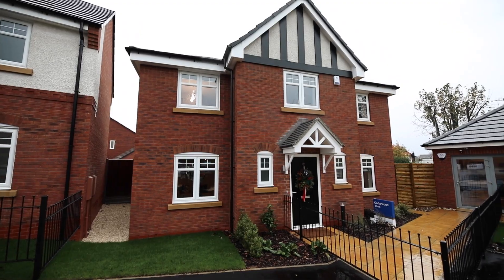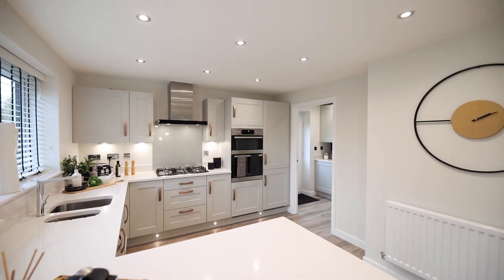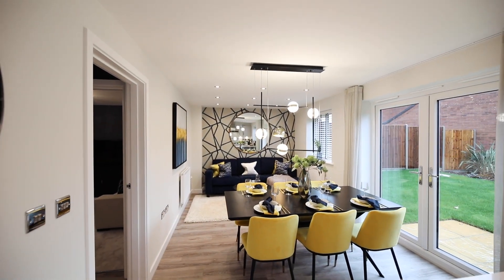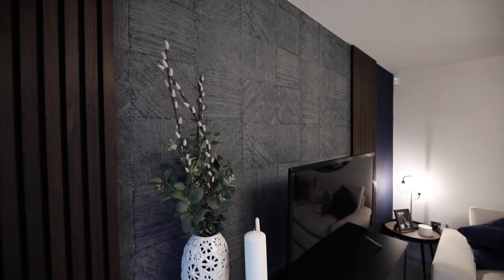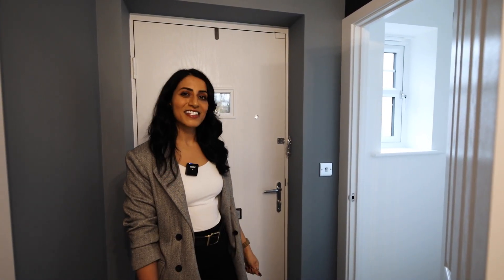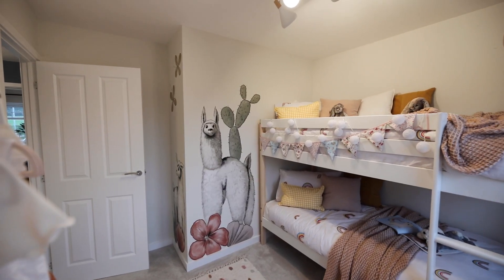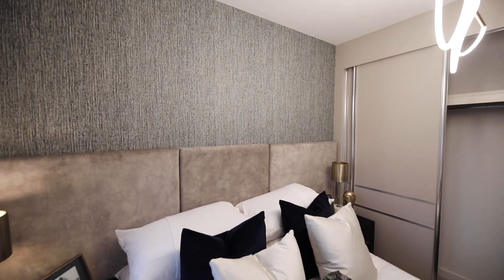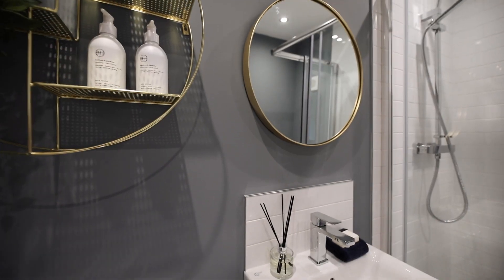THE ULTIMATE 4 bedroom DREAM family home in NOTTINGHAMSHIRE | Miller Homes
Today we're back with Ami, visiting a new Miller Homes site called Bonington Grange, in Gedling, Nottinghamshire. With the countryside on your doorstep, but also only a 15 minute drive from Nottingham city centre, this location is absolutely perfect for those who need and wish to enjoy the best of both worlds. A lovely suburban area, with supermarkets, restaurants and shops on your doorstep, without going into the city, this area would be perfect for family life in particular.

The property Ami is showing us around today, is the 'Cedarwood', a 4 bedroom home, which feels super luxurious, practical and like every design element of this home has been really well thought through. From the additional storage cupboards downstairs, to the large garden and the en-suites on two of the four bedrooms, there's plenty of room to grow and live, without feeling cramped or on top of each other. With an additional reception room downstairs, perfect for a playroom or a study, as well as a laundry room and huge kitchen/diner, modern living has been well-thought through here.

This is a beautiful home in a very well located area of the country, with lots around you and on a well-presented new build estate, this is a dream home in my opinion for a couple or growing family.

00:00 - Welcome
00:55 - Kitchen, diner and living space
01:50 - Laundry room
02:14 - Dining, garden and family area of the kitchen
03:17 - Lounge
03:48 - Hall storage and cupboard space
04:01 - Study / extra reception room
04:24 - Downstairs toilet
04:40 - Cloakroom
05:03 - Upstairs landing
05:22 - Bedroom 3
05:37 - Bedroom 4
06:05 - Family bathroom
06:47 - Bedroom 2 with en-suite
07:28 - Principal bedroom, with dressing room and en-suite
08:28 - Summary of the property